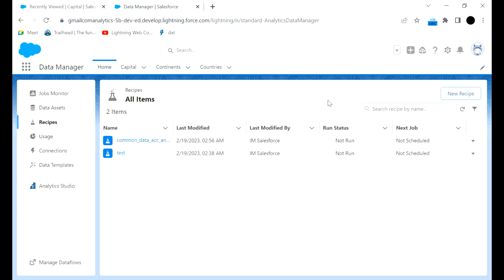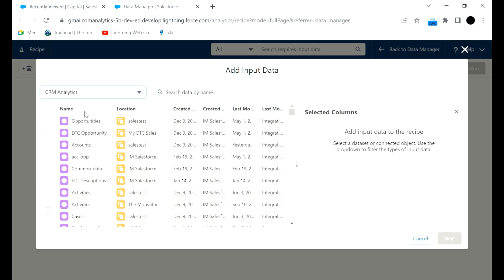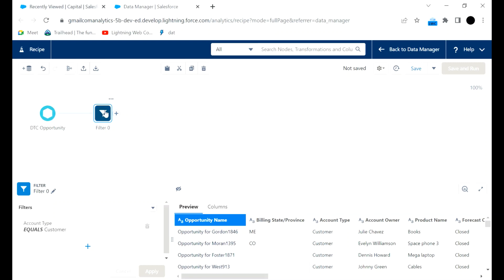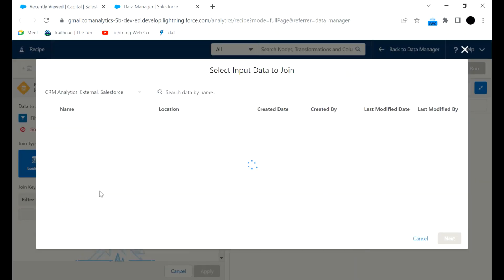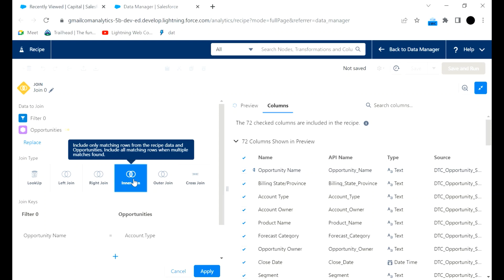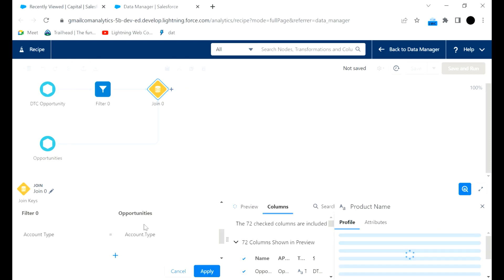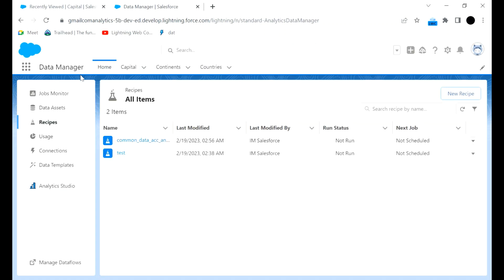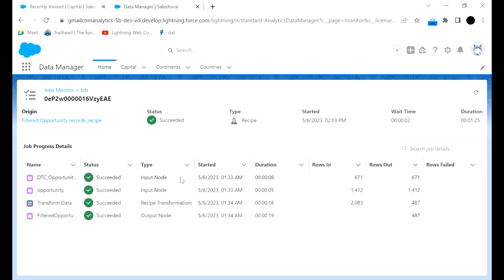Recipe - Filter AND Join | Salesforce CRM Analytics | Tableau CRM | Einstein Analytics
with sharing without sharing in apex
crm analytics salesforce
crm analytics
tableau crm
flows in salesforce
governor limits in salesforce
junction object in salesforce
salesforce flow interview questions
soql interview questions and answers
soql scenario based interview questions
custom labels in salesforce
salesforce analytics
salesforce crm analytics
apex sharing in salesforce
custom permission salesforce
salesforce interview questions and answers
soql in salesforce
sosl
apex code
apex interview questions and answers
batch apex
cpq salesforce
einstein analytics
flow in salesforce
get hands-on with new alert, confirm, and prompt modules and components
mixed dml error in salesforce
salesforce flow tutorial
salesforce inspector lightning
salesforce lwc
salesforce projects for practice
salesforce scenario based interview questions and answers
salesforce security interview questions
salesforce security model